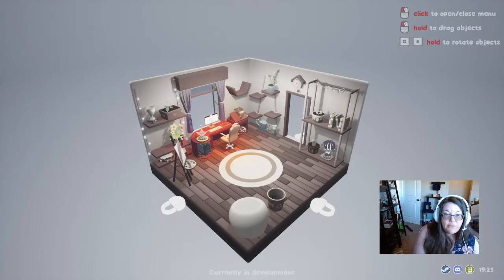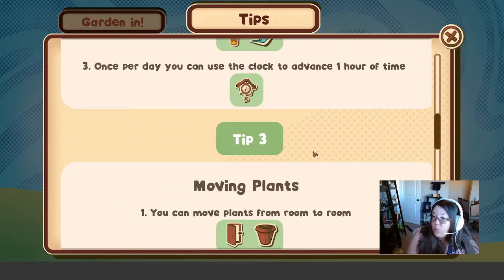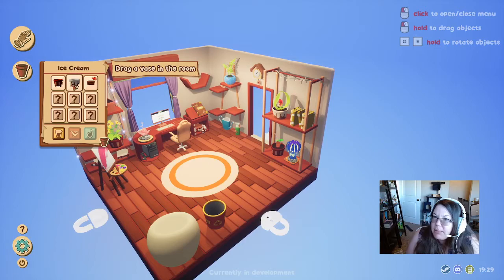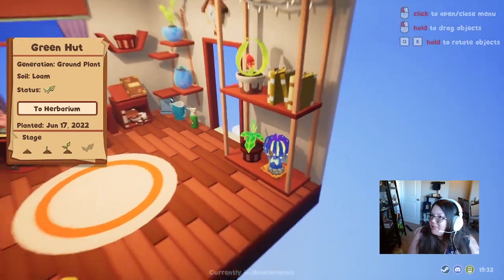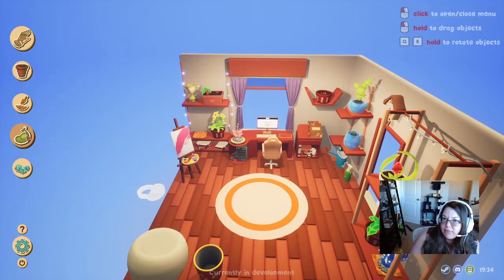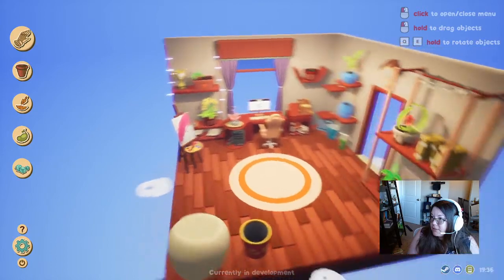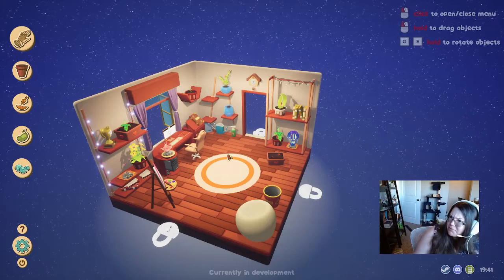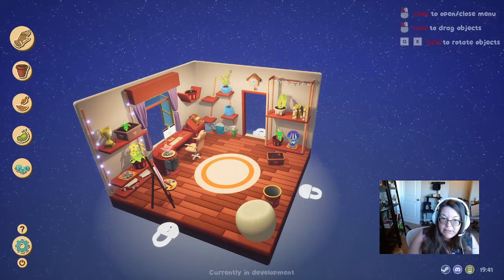Let's Play Garden In!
Garden In! is a cozy little game where you watch plants grow...unfortunately this one isn't for me. Check it out for yourself on Steam: